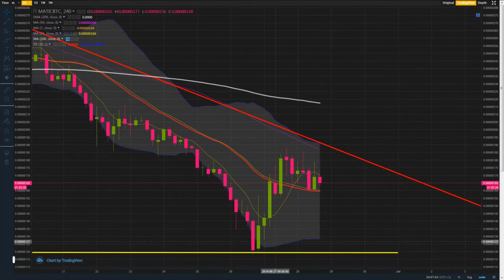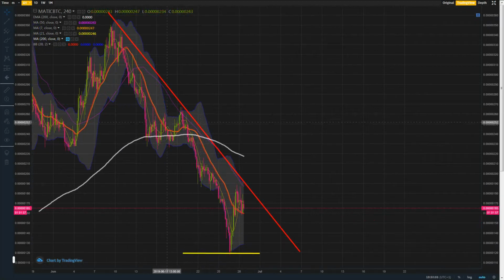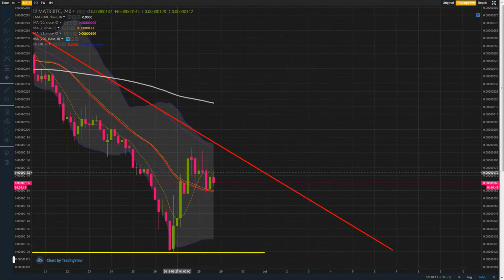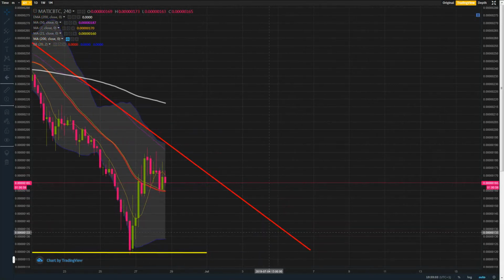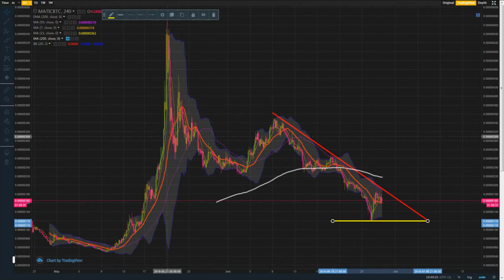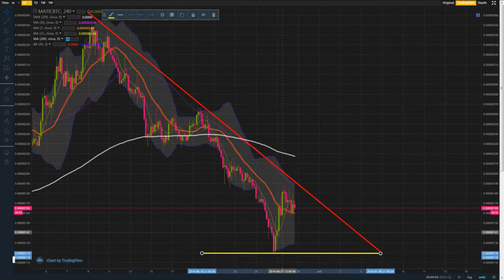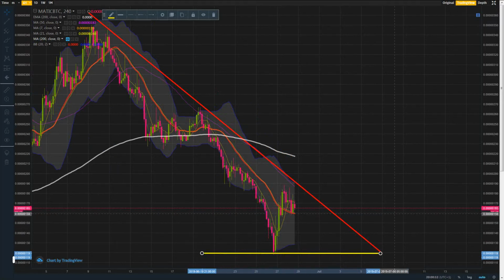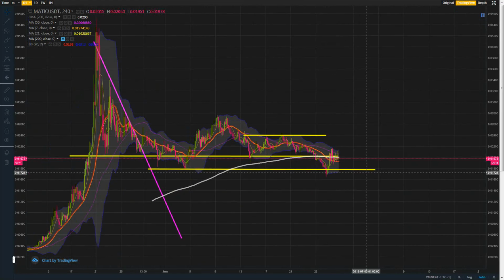Matic July 8th Judgement day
I have begun to accept donations, these are some of my wallet addresses.

Matic 0xd81c8f0a32584294b2126d6564937d08813739c7

Btt TDu8ug5hcA3H7KdmEvvZshQvAZdvKzfbbJ

Ada DdzFFzCqrhsuiMoz4YshZofGhaeT7pZeyza6jhPDA1sSVVvoQHkrBCmLNY1ipE4N5R9S6Guna9vGbf1bjEyoQmzxfgykgA99UuVKaxB8

Celr 0xd81c8f0a32584294b2126d6564937d08813739c7

BTC 191dPb6KPFkJaPqSPZh4qbzs3F2ermm3Vp

ETH 0x307447D79FD6a22415C897Aff54cB7D5E058d380

Ltc LYHQKh5rkGDGf74kJJJq5vR6Mu7pvdUVNf

Bch 16oBDqc1hzHXvM3e8Z2E8Dn2h8z2jcm2YQ

Dash Xs5EM421HnsjQK95R3C4MjLEjk73RR7ZBk

Xrp rEb8TK3gBgk5auZkwc6sHnwrGVJH8DuaLh